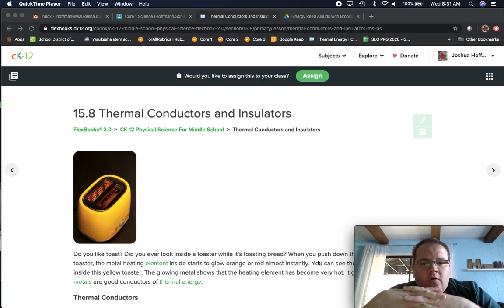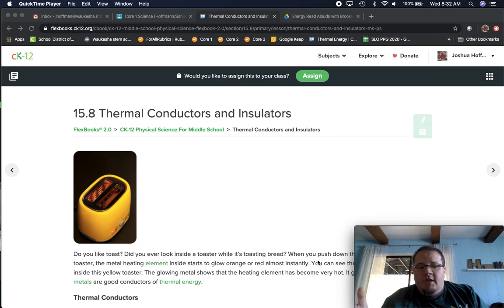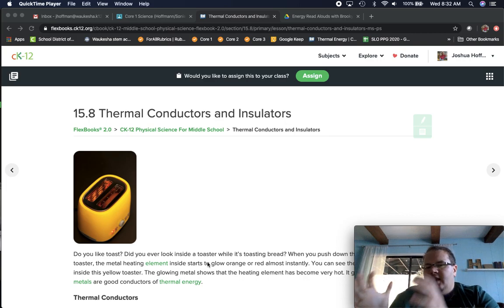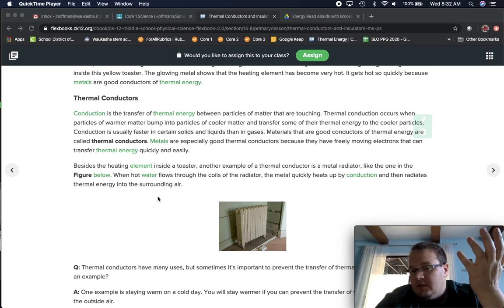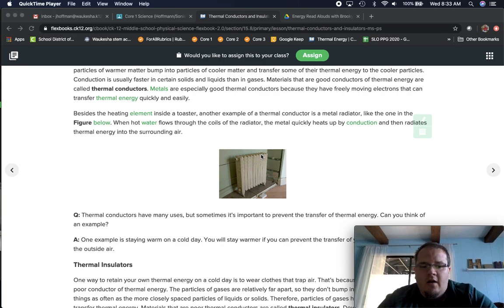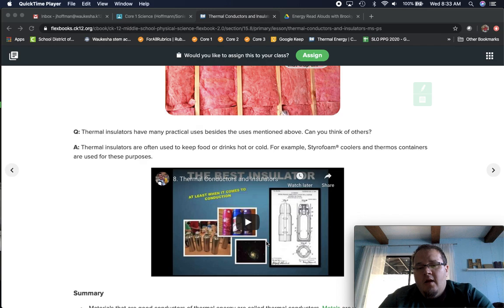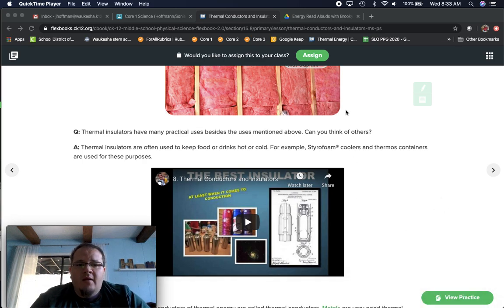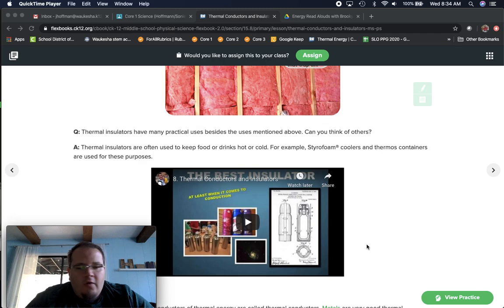5.21.20 Science Launch - Thermal Conductors and Insulators (Ck12 -15.8)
Good Morning STEM Students,
     Today we are moving onto the ideas of insulators and conductors. The past several days we have focused on how thermal energy transfers, so now we want to know the means by which we can stop that movement (insulators) or help it (conductors). Please complete the reading and watch the video inside of the reading. After you have completed the reading and video, please complete the practice questions and submit on CK12. Thank you and have a great day!